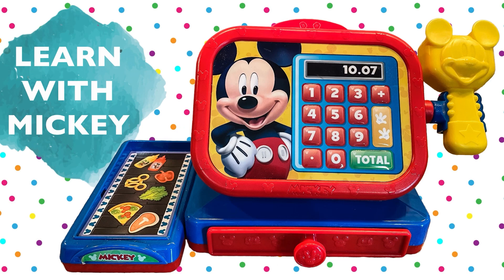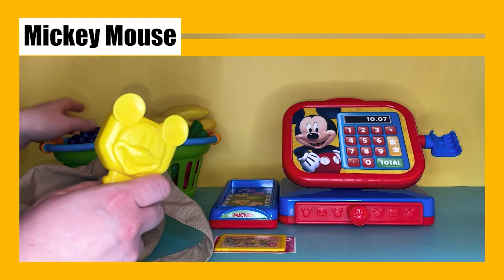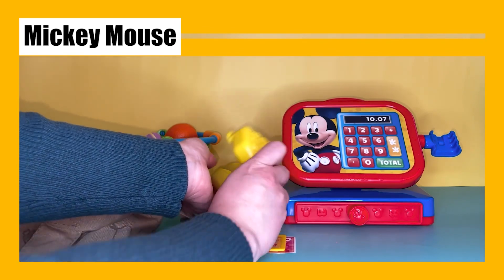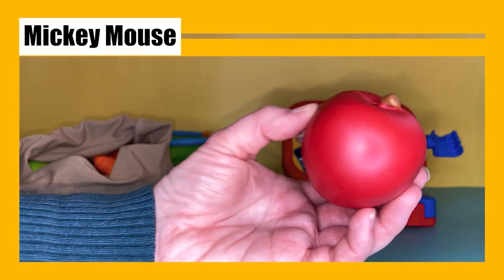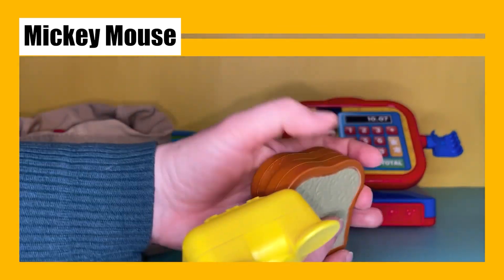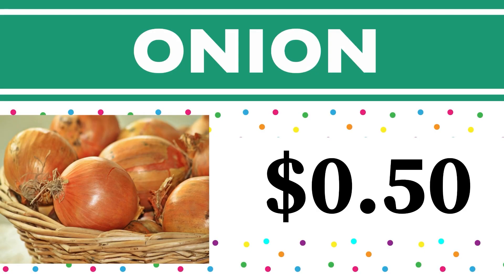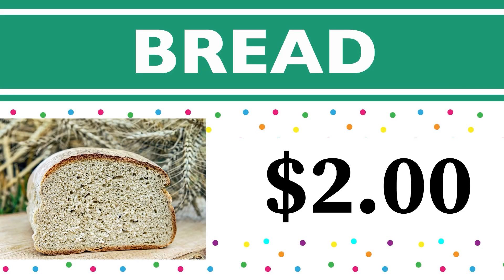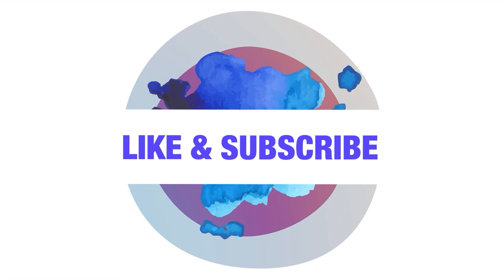Toddler Learning Video | Learn Numbers Letters Colors | Disney’s Mickey Mouse Supermarket Register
Learn with Disney’s Mickey Mouse

Mickey Mouse Register
Learning for Toddlers and Kids - Learn Numbers, Letters, and Colors

Go to the supermarket with Mickey and scan items to see how much they cost - learn to add a total and make change